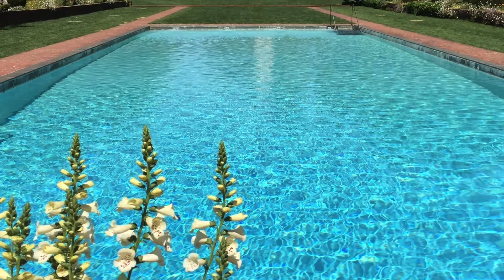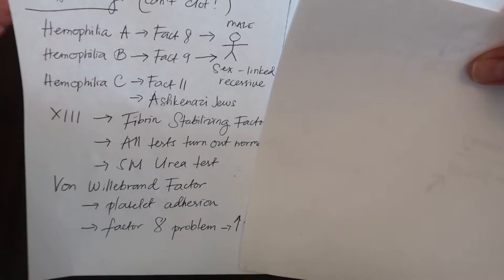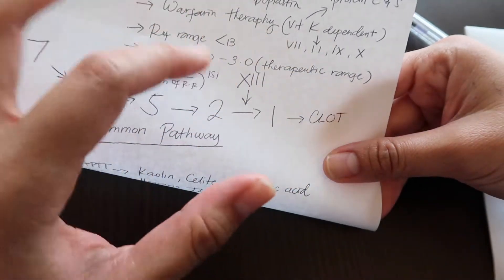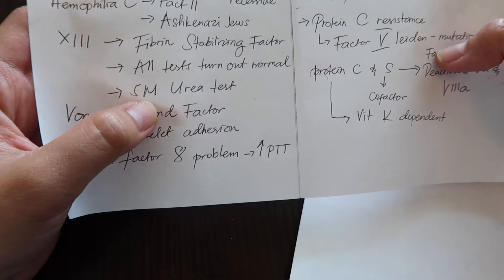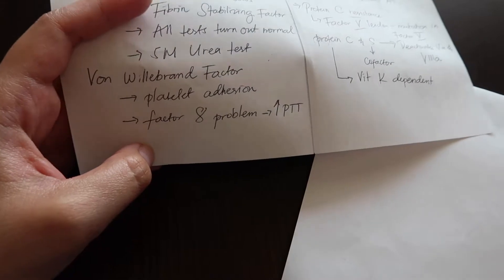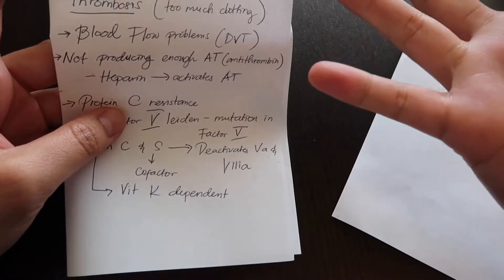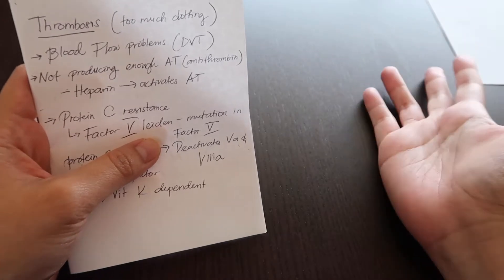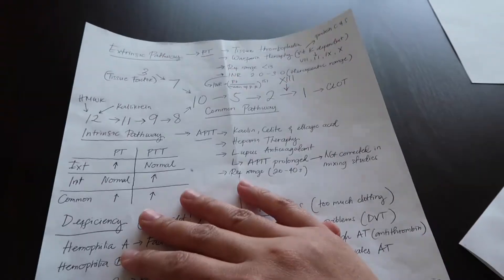Coagulation cascade diseases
These are the deficiencies and diseases that are related to the coagulation cascade, the secondary hemostasis.

Let me know if you want me to make a video on primary hemostasis and the diseases involved in them as well.

The best book for Hematology and the reference for this video:

Best book for Hematology morphology:

Best Hematology and Clinical Laboratory Science review book: